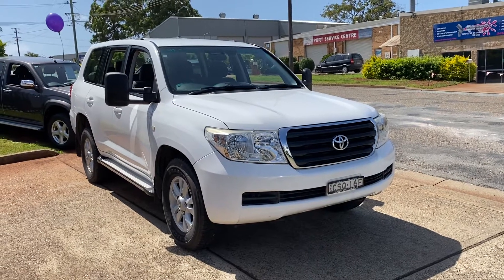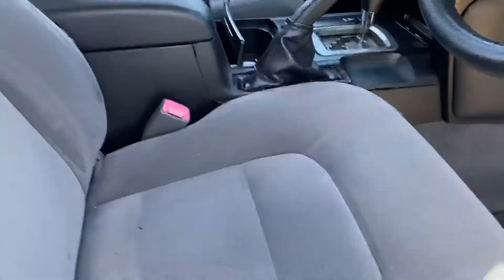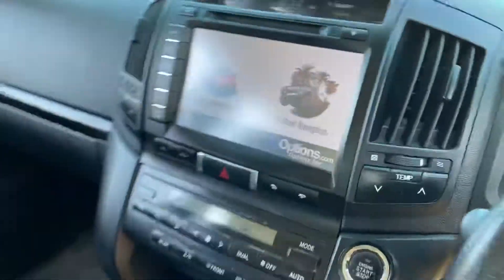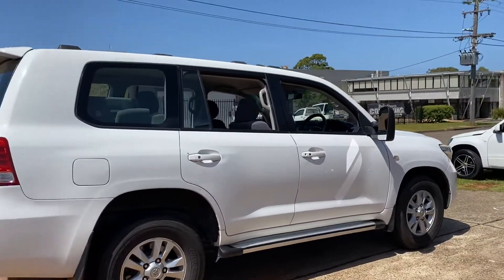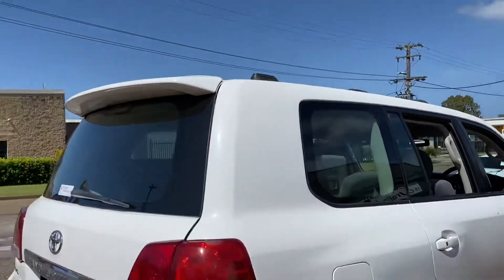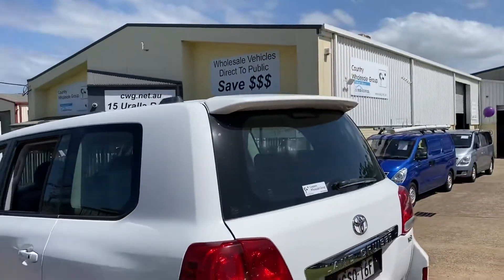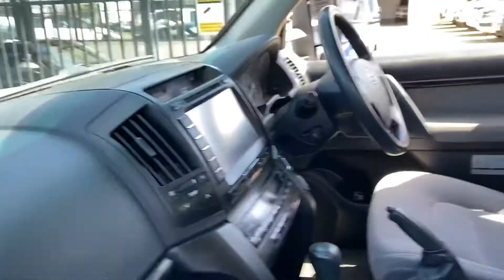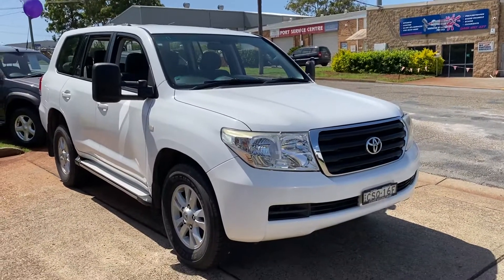Toyota Landcruiser GXL V8 Turbo diesel